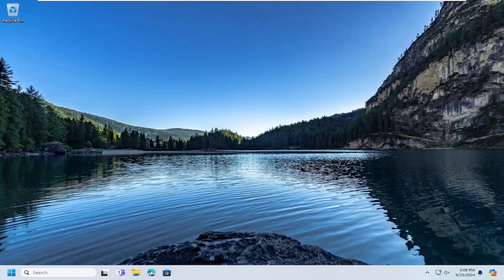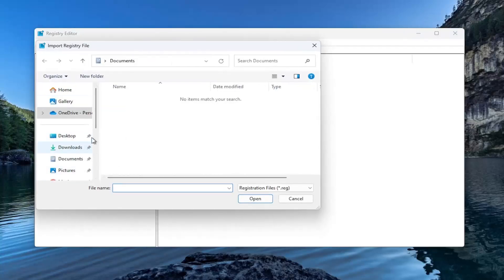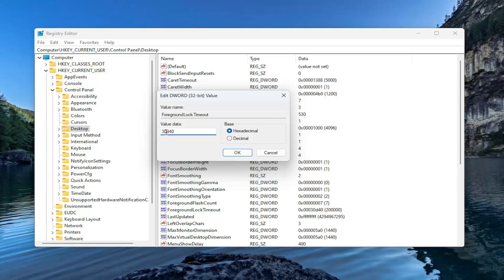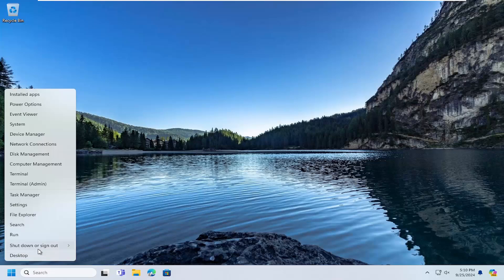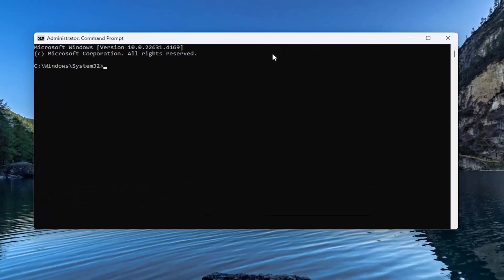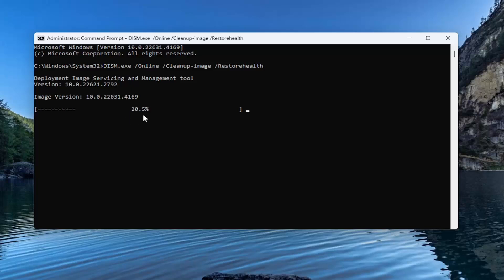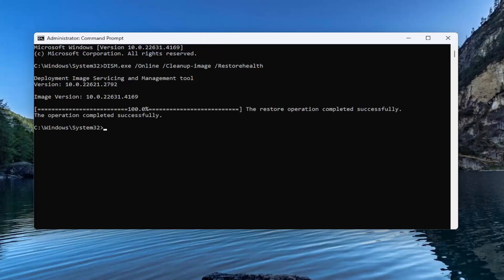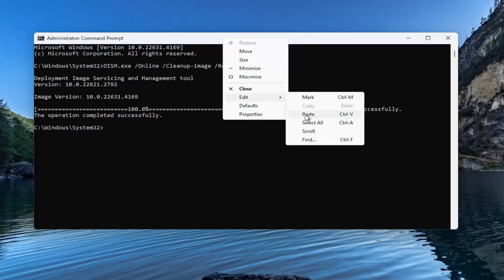How to Fix Game Keeps Minimizing to Desktop Windows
Commands Used:
DISM.exe /Online /Cleanup-image /Restorehealth
sfc /scannow

There are solutions to the problem. However, it can be frustrating to try out a long list of solutions that don’t get you anywhere. Thankfully, we’ve compiled a list of the most effective ones for you to try. Keep on reading for the detailed instruction.